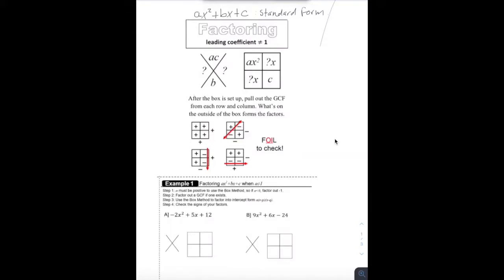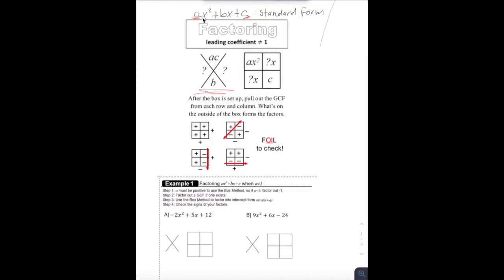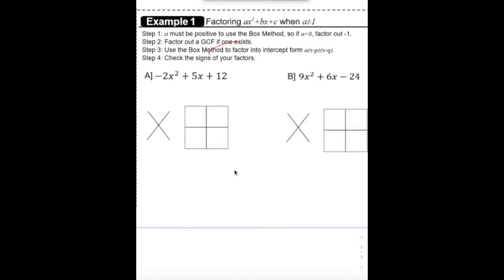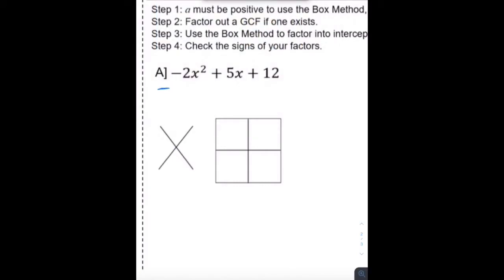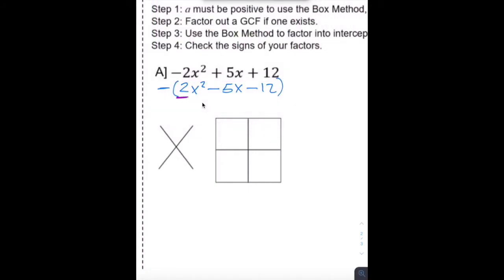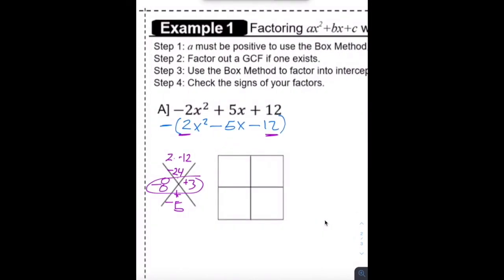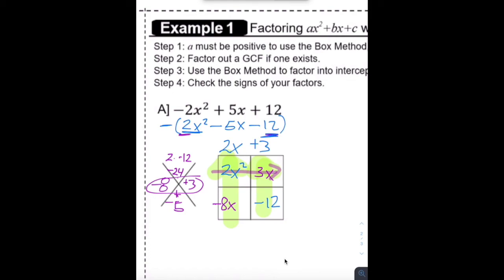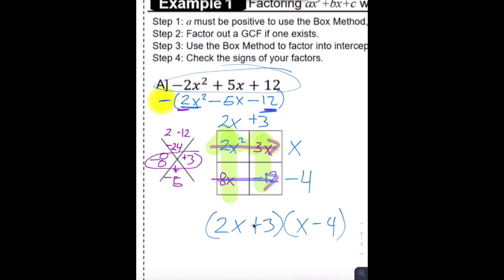video Factoring x and box